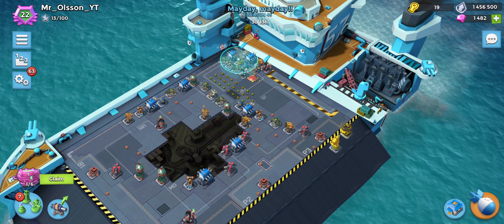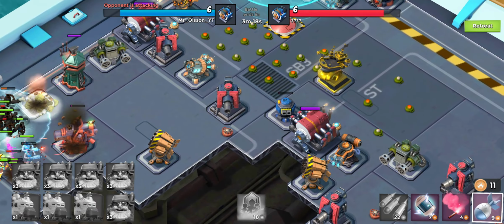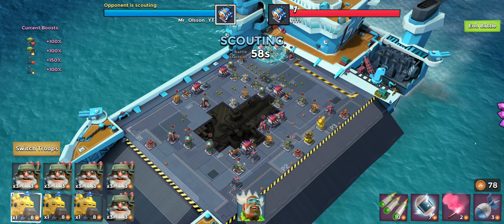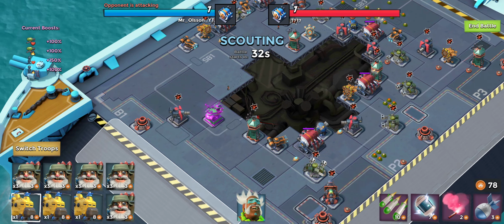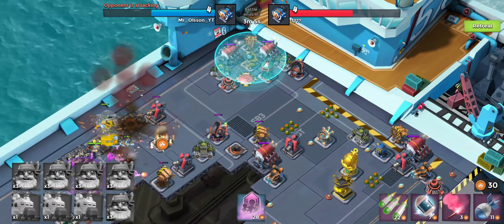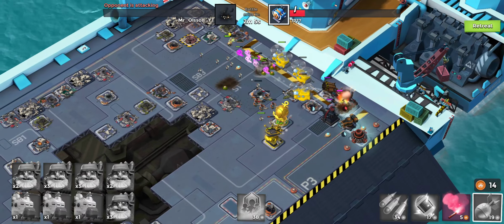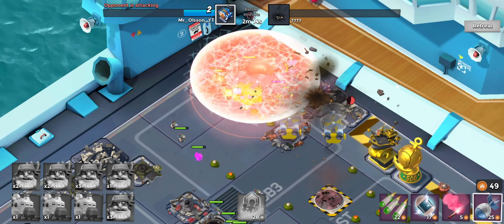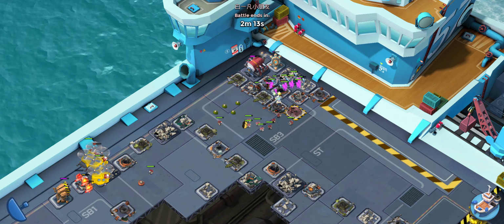Happy Friday | May 19th | Boom Beach Warships Season 46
Music Is Used From Epidemic Sounds.